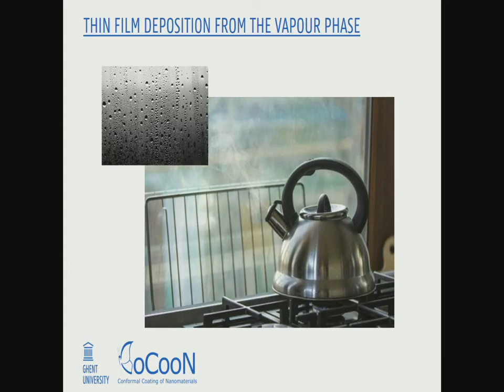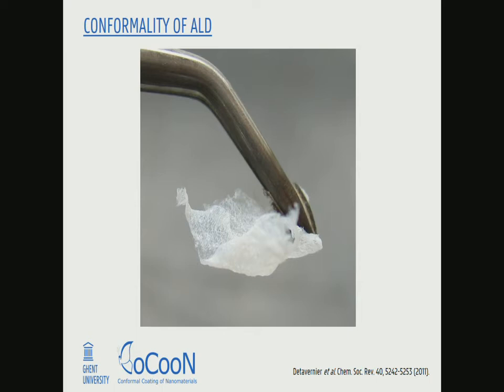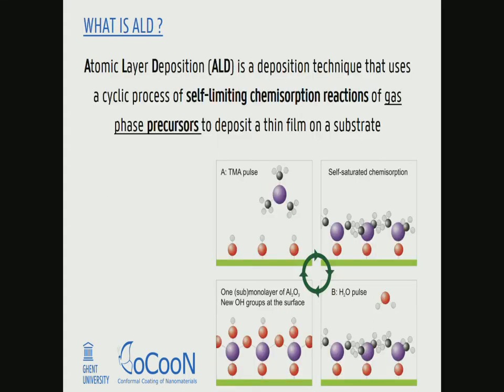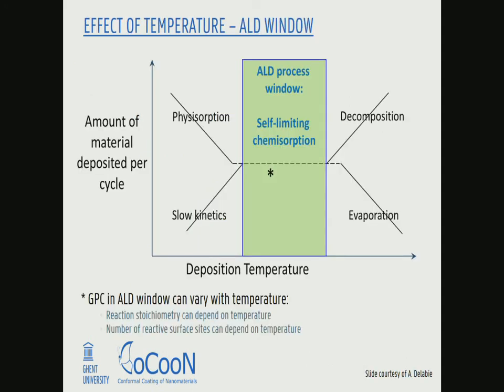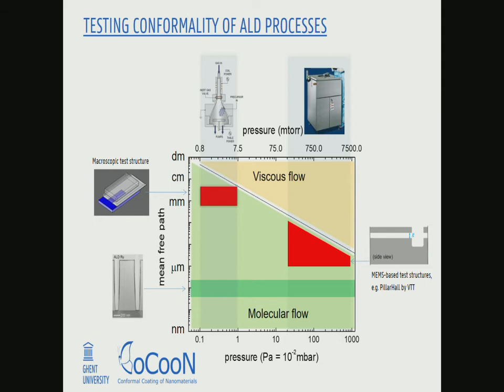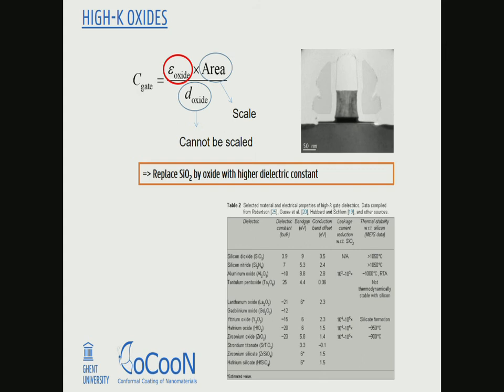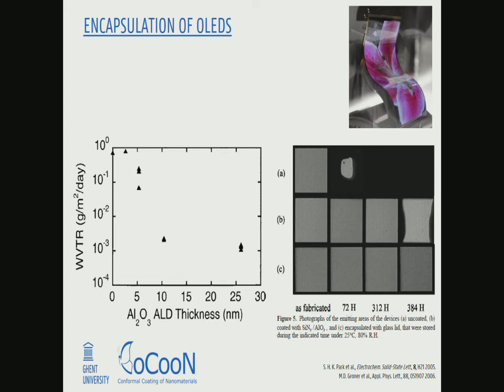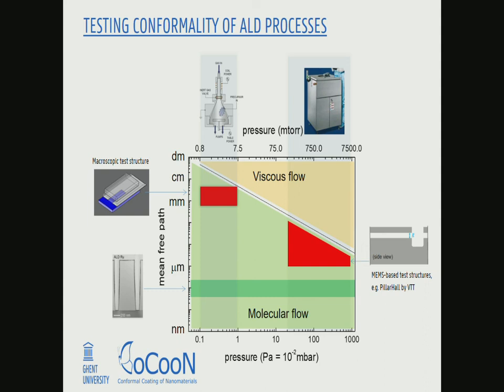Introduction to Atomic Layer Deposition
An introduction to atomic layer deposition (ALD) by Professor Christophe Detavernier, Ghent University, Belgium at the HYCOAT Workshop "Hybrid nanocoatings through molecular layer deposition". (August 27-29, 2018 at Ghent University, Belgium)